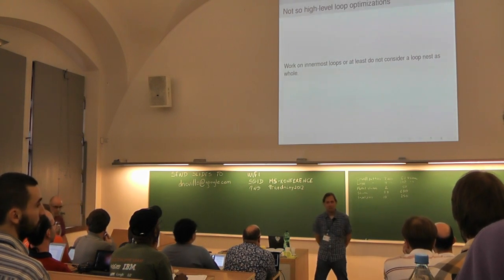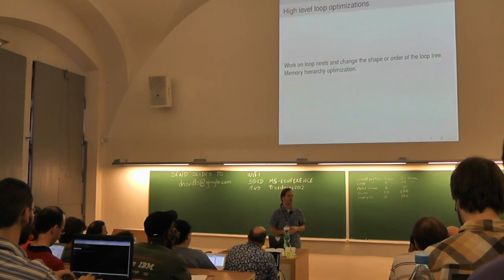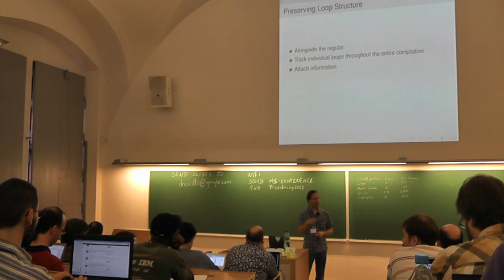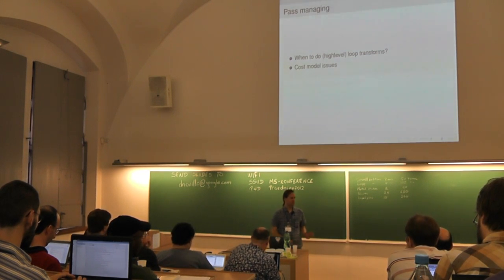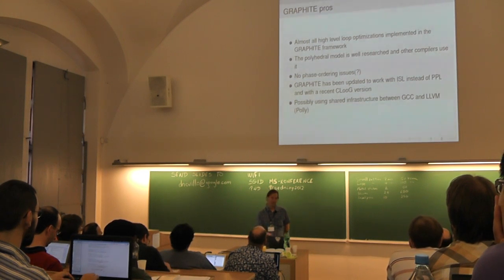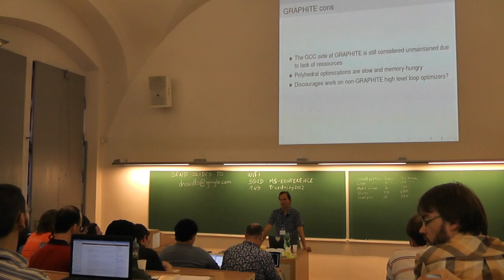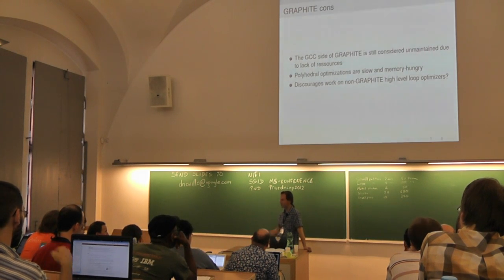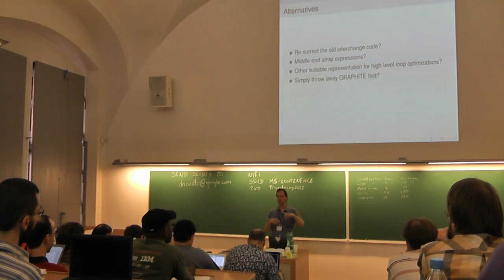GNU Cauldron 2012, Prague, talk3: Part 1/2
Presenter: Richard Guenther

We will present the state of high-level loop optimizations in GCC. Trying to come up with a viable path forward several alternatives are present as basis for discussion